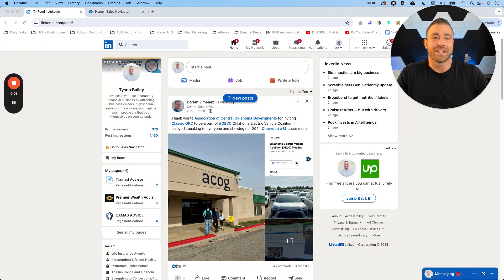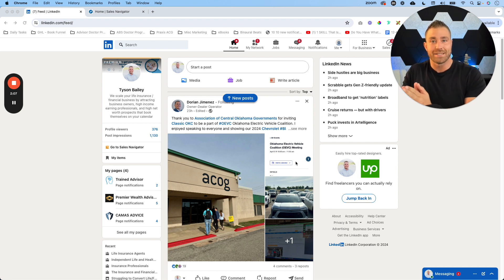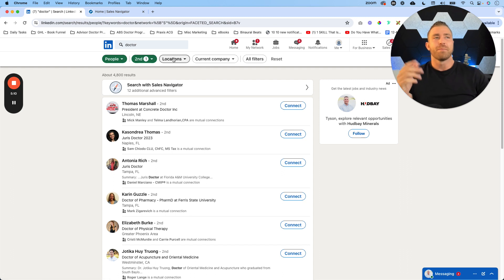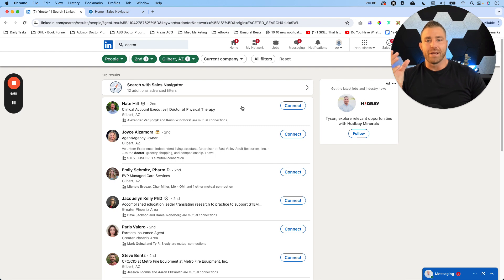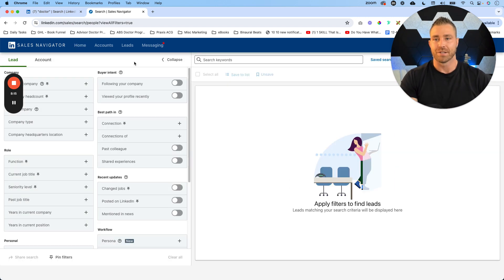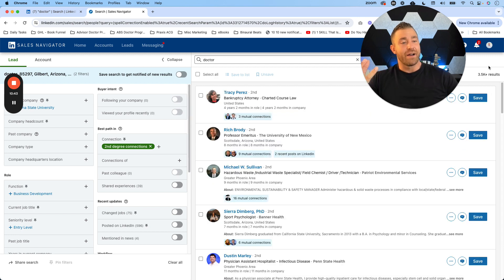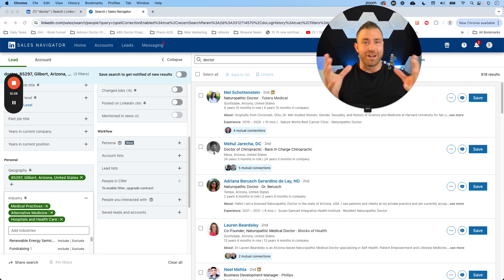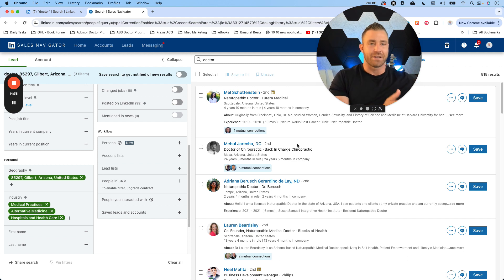How to Use LinkedIn and Sales Navigator to Find Retirement Planning Clients for Agents and Advisors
Welcome, agents and advisors! Are you ready to revolutionize your client acquisition strategy without spending a dime on ads? Dive into this comprehensive guide exclusively tailored for life insurance agents and financial advisors focused on retirement planning. In this video, we unravel the secrets of LinkedIn and LinkedIn Sales Navigator, transforming them into powerful tools for connecting with high-income professionals, affluent individuals, and successful business owners.

Key Highlights:

🔍 Mastering LinkedIn & Sales Navigator: Uncover the nuances of leveraging these platforms to find your ideal clients.

💼 Strategic Networking: Learn the art of growing your first-degree network and why sending daily connection requests is crucial.

👥 Building Relationships: Understand the importance of creating meaningful connections rather than mere numbers.

📈 Navigating Connection Limits: Discover LinkedIn's evolving policies on connection requests and how to adapt.

🎯 Targeting High-Value Prospects: Exclusive insights into filtering and approaching high-net-worth professionals like doctors, especially in your geographical area.

🛠 Utilizing Automation Tools: Find out how to automate your LinkedIn activities effectively, ensuring a constant presence.

🤝 Value-Based Networking: Shift from a sales-centric approach to offering genuine value in your interactions.

Whether you're aiming to engage with doctors, business owners, or CEOs, this video is your ultimate guide to mastering LinkedIn for high-impact client acquisition. By the end of this session, you'll be equipped with practical strategies, enabling you to grow your network with the right people and convert these connections into paying clients.